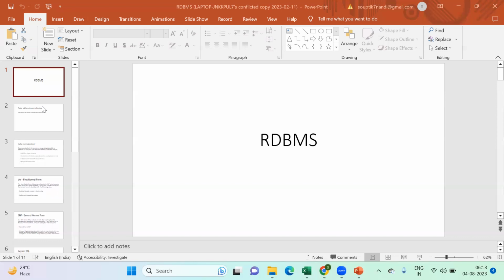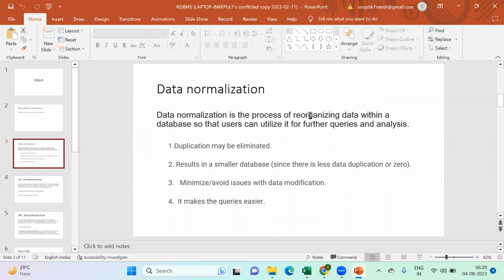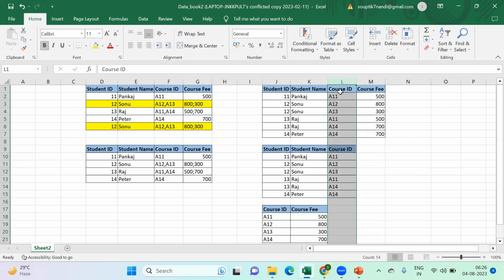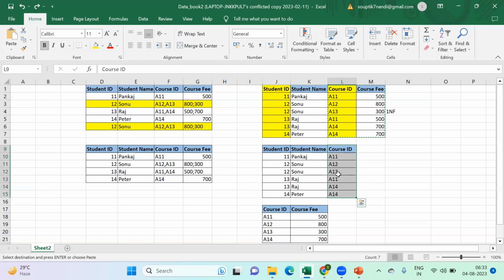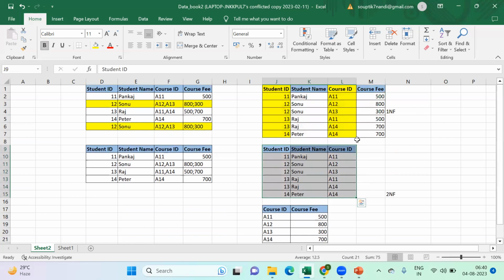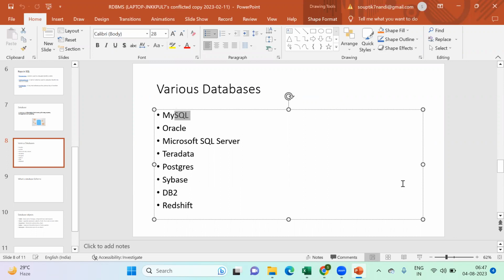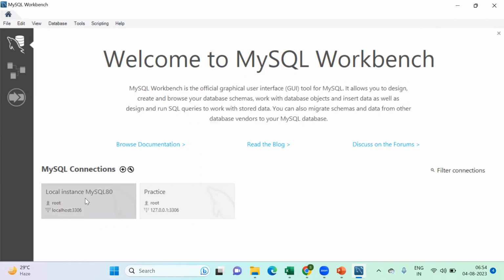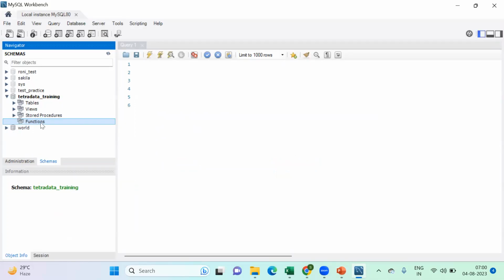Data Course Class 2